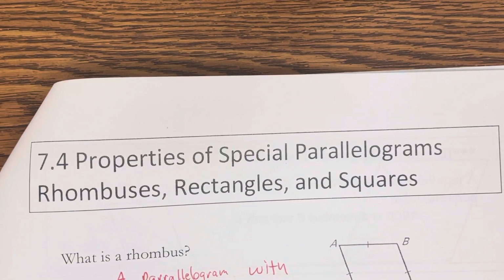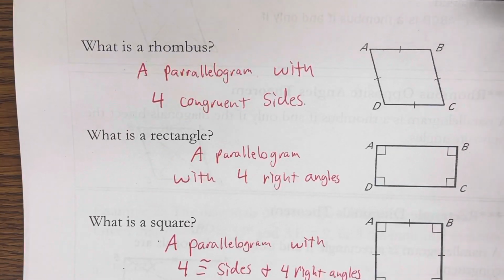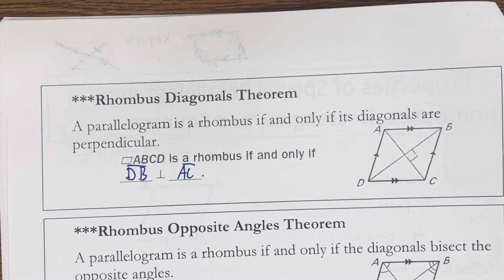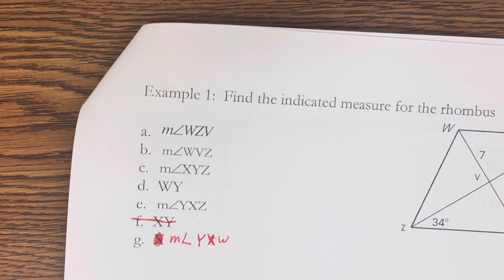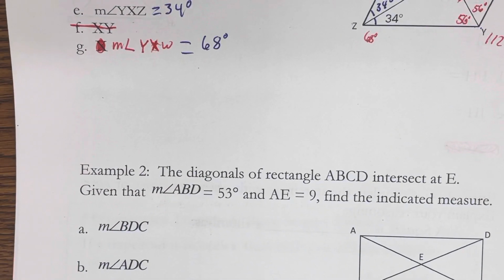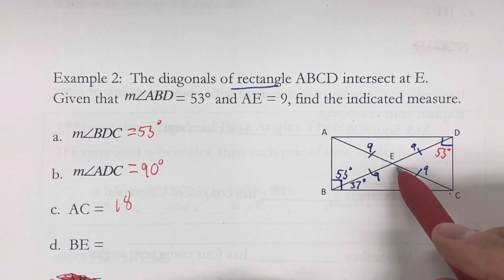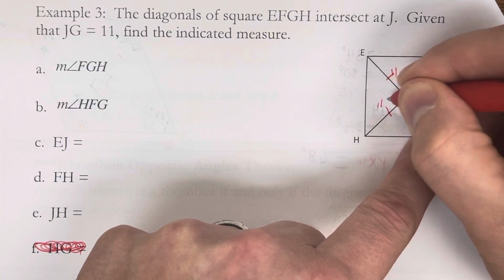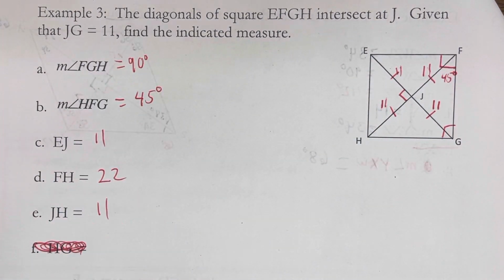7.4 Properties of Special Parallelograms Rhombuses, Rectangles, and Squares